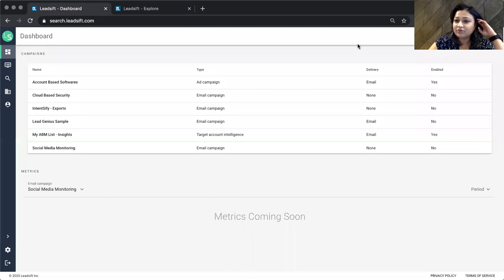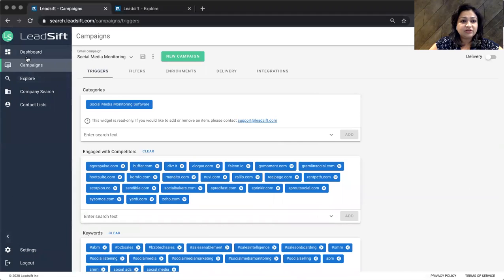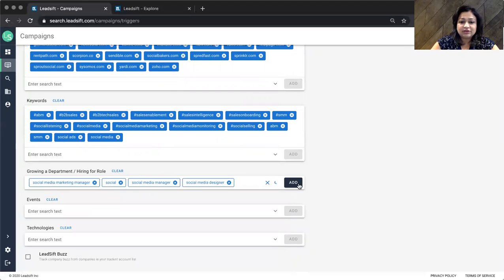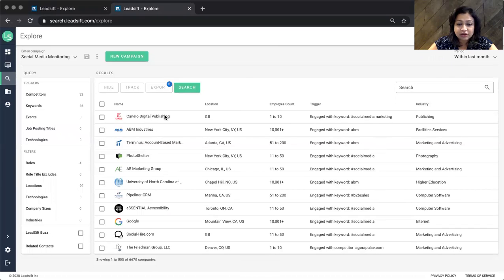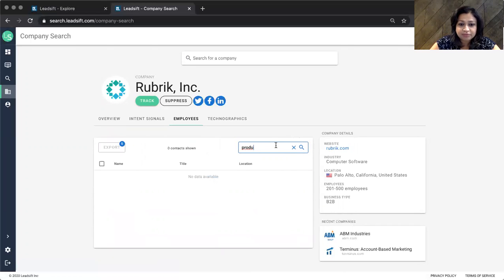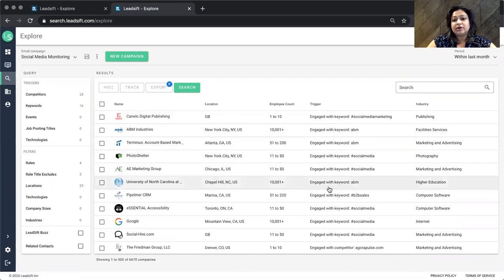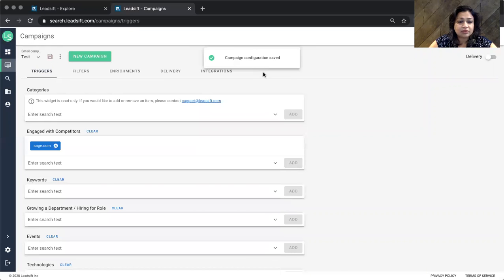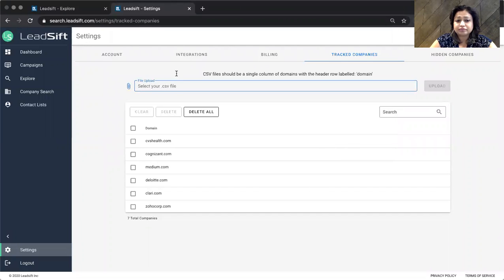The New LeadSift User Interface in Action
Our customers come first, always. So we've adapted to be faster, easier to use, and nicer to look at. Plus some new features to give you more value from LeadSift.

Sreejata Chatterjee, Co-Founder & Head of Product at LeadSift, is here to walk you through LeadSift live. Check out what's new and the powerful insights behind our new UI.

So much of the user experience starts with a new interface. Come see the changes we've made already, and look at where we're headed next.

WHAT WE DO:
At LeadSift, we mine intent data from unstructured public web sources to help organizations identify and reach their customers in the buying journey.